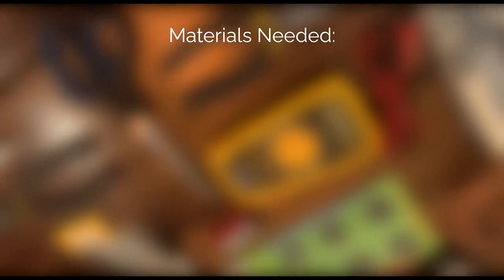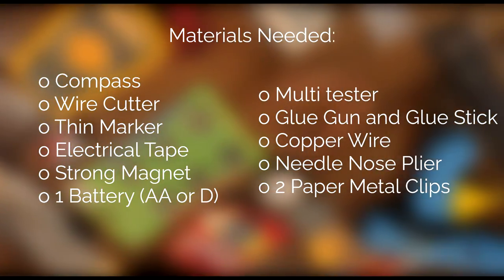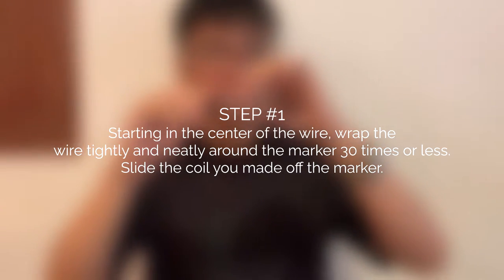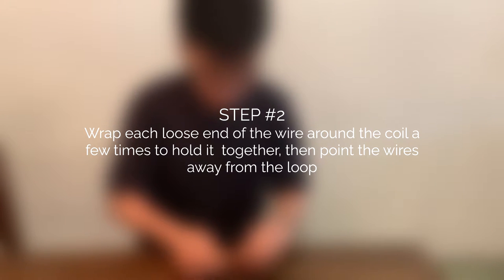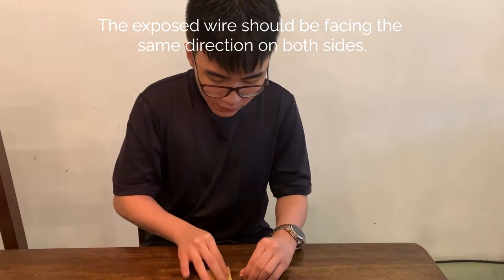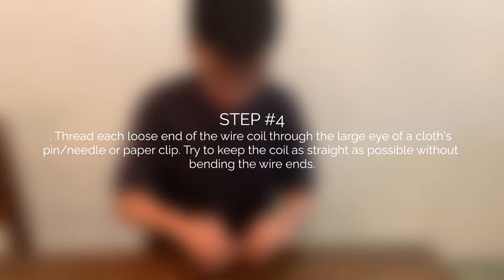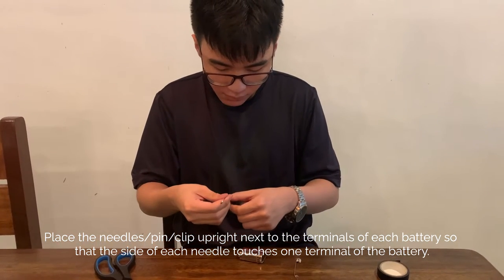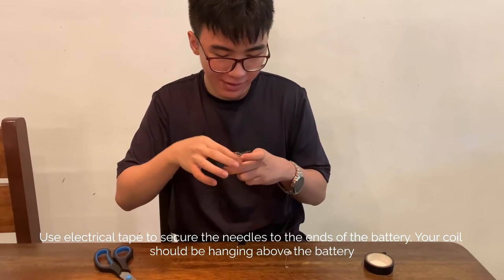[General Physics II] Final Output - Electric Motor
BY: Marvic Gabriel Ruiz (STM22)

An electric motor is a machine used to convert electrical energy to mechanical energy. Electric motors are important to modern-day life, being used in different devices to operate such as vacuum cleaners, dishwashers, computer printers, fax machines, water pumps, manufacturing, cars (both conventional and hybrid), machine tools, printing presses, subway systems, and more.

Ampere’s law and Faraday’s law were the major physical principles behind the operation of an electric motor. Electrical conductor sitting in a magnetic field will experience a force if any current flowing through the conductor has a component at right angles to that field. Reversal of either the current or the magnetic field will produce a force acting in the opposite direction, and that is Ampere’s Law. On the other hand, Faraday’s Law principle states that if a conductor is moved through a magnetic field, then any component of motion perpendicular to that field will generate a potential difference between the ends of the conductor.

There are essential elements of an Electric Motor. The first, a static component which consists of magnetic materials and electrical conductors to generate magnetic fields of a desired shape, is known as the stator. The second, which also is made from magnetic and electrical conductors to generate shaped magnetic fields which interact with the fields generated by the stator, is known as the rotor. The rotor comprises the moving component of the motor, having a rotating shaft to connect to the machine being driven and some means of maintaining an electrical contact between the rotor and the motor housing. The electrical current supplied to the motor is used to generate magnetic fields in both the rotor and the stator. These fields push against each other with the result that the rotor experiences a torque and consequently rotates.